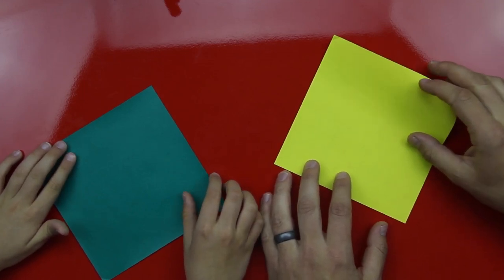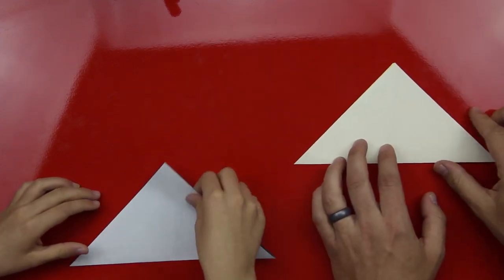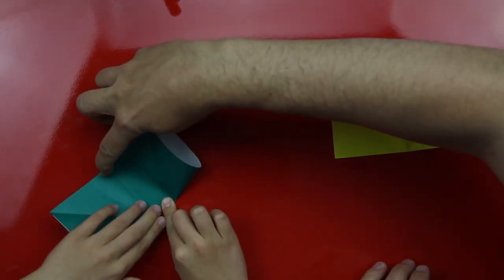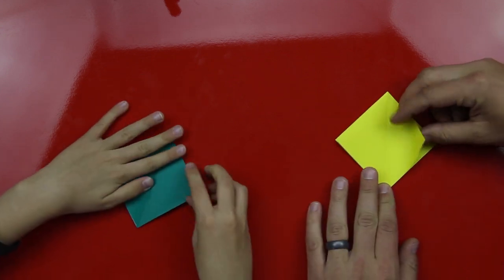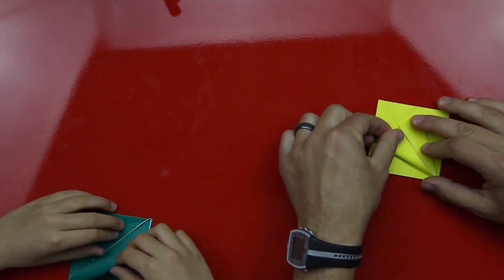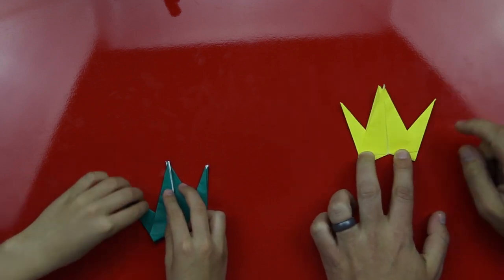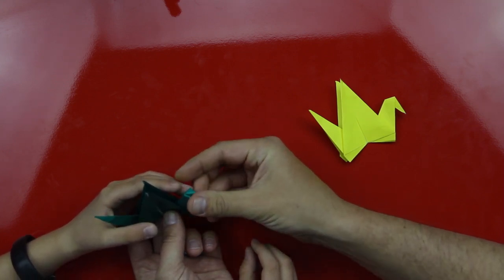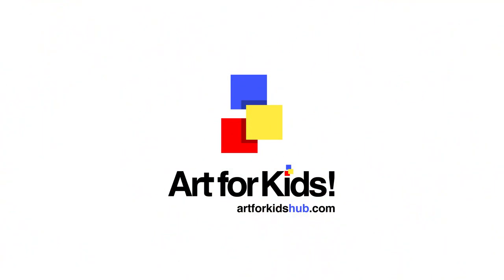How To Fold A Flapping Crane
We thought it would be fun to take a little break from drawing and decided to fold a paper crane.

MATERIALS USED IN THIS VIDEO:

Origami Paper